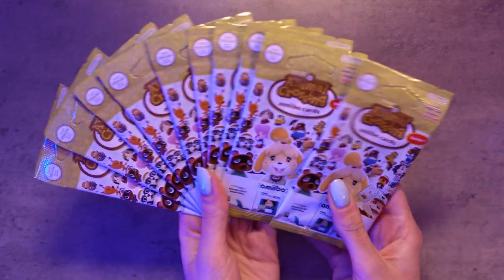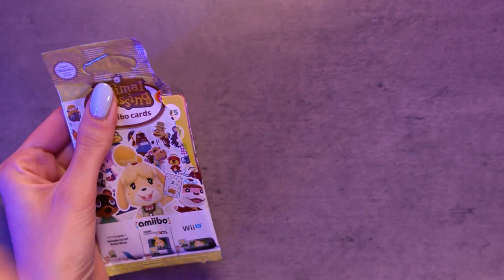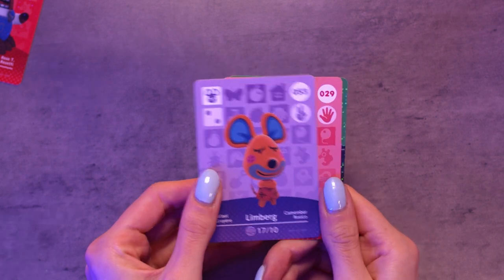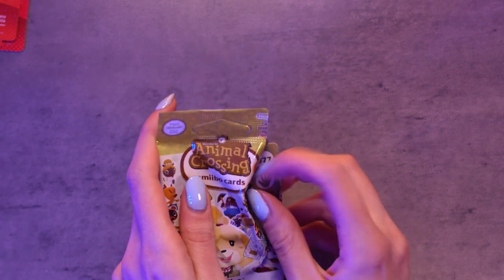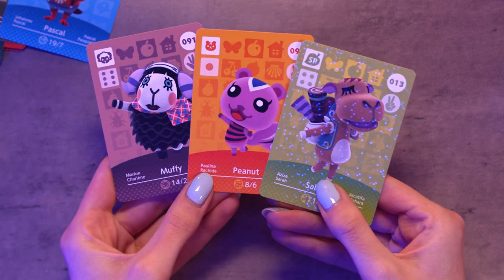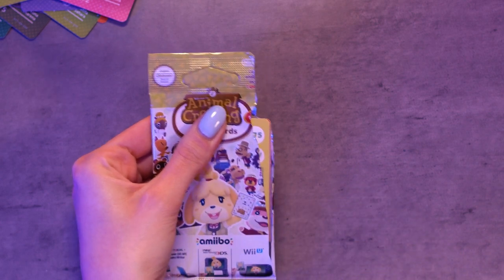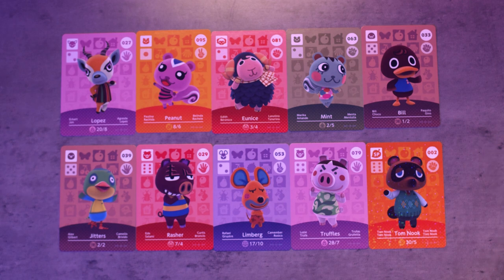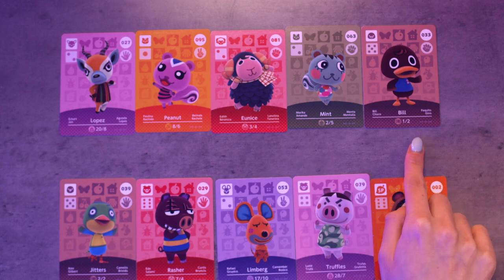Lets Open 10 Packs of Animal Crossing Amiibo Cards!!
Animal Crossing Amiibo Cards were rereleased recently so I picked up some more packs! Today I am opening ten packs of the Series One Cards!!

Who is your favourite  and least favourite villager out of all of the packs?

On my channel you will find mainly Animal Crossing content including island tours, speed builds and villager hunts!